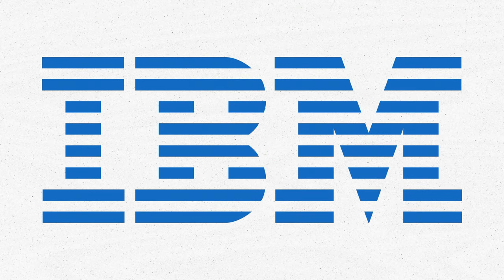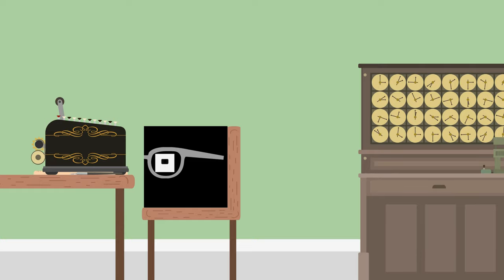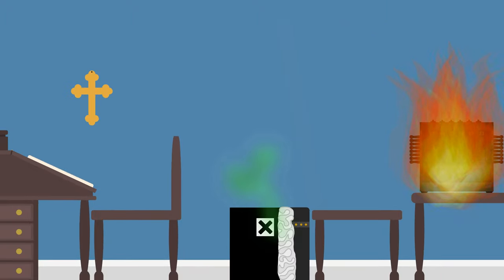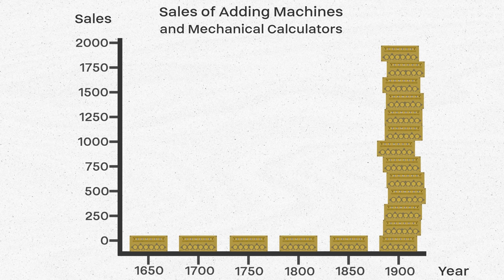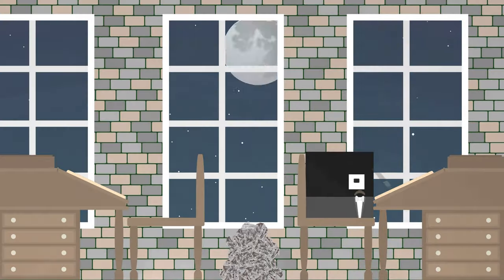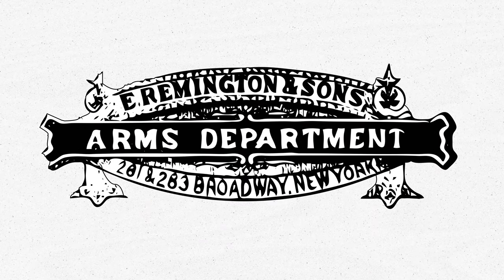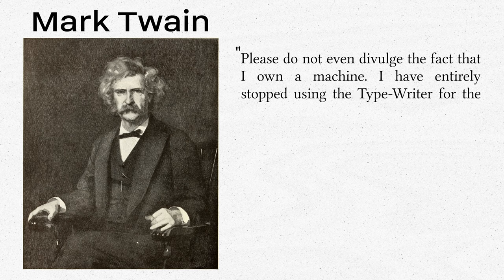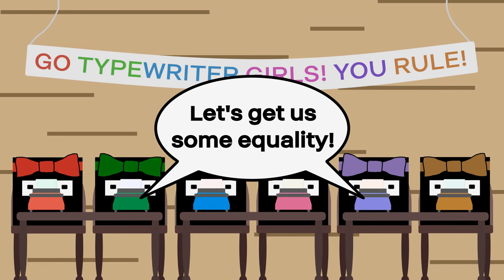Before IBM: History of Typewriters and Adding Machines (Computers pt. 2)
Hate doing your taxes? So did Blaise Pascal. Have you ever wanted to throw your computer out the window? So did William Bouroughs.  Do you hate when your friends badger you about details on your latest tech purchase? So did Mark Twain. Are you a working girl, rolling in that 9 to 5 office lifestyle? Meet your trailblazing ancestors, the "typewriter girls" of the of the early twentieth century. All of these people and more led to the creation of IBM, the tech giant whose logo is emblazed all over the modern office. In this episode of the Answer Archive, we look at the stories of the people and companies who invented modern data calculation and storage through adding machines and typewriters.

Sources:

Before the Computer: IBM, NCR, Burroughs, and Remington Rand and the industry they created, 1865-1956 by James W. Cortada

Computer: A History of the Information Machine by Martin-Campbell Kelly, William Aspray, Nathan Ensmenger, and Jeffrey R. Yost

A History of Computing Technology by Michael R. Williams

Calculation and Tabulation in the Nineteenth Century: Airy versus Babbage